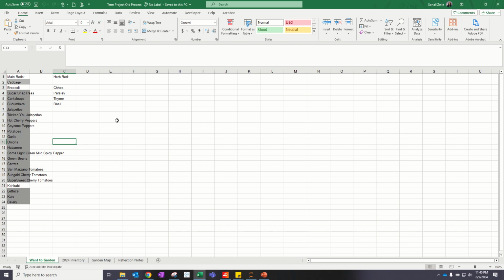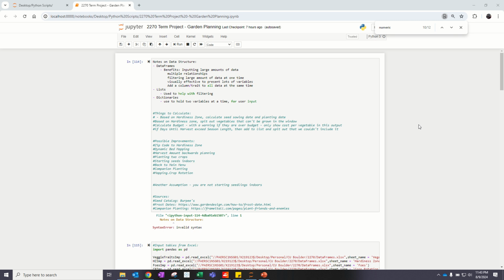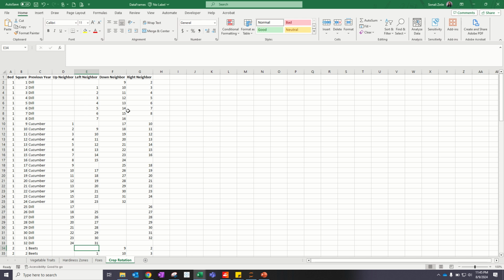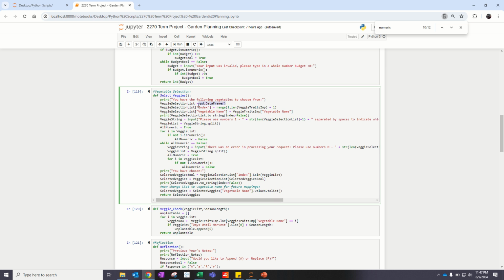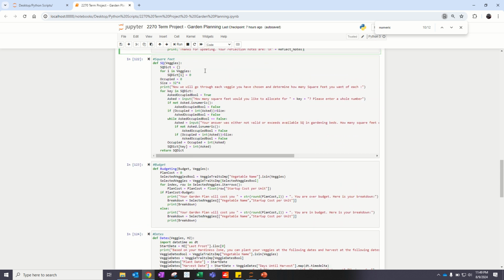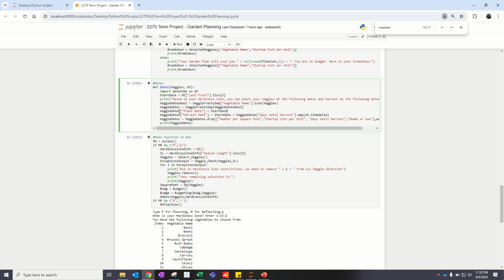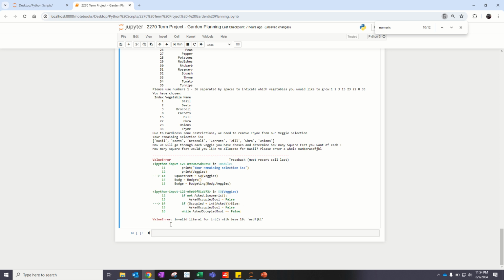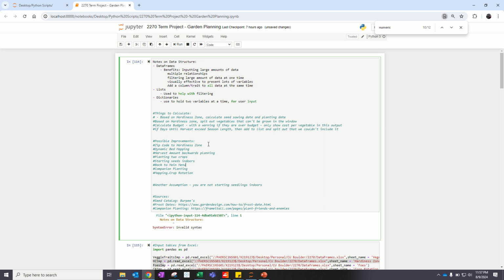2270 Term Project - Garden Planning using DataFrames